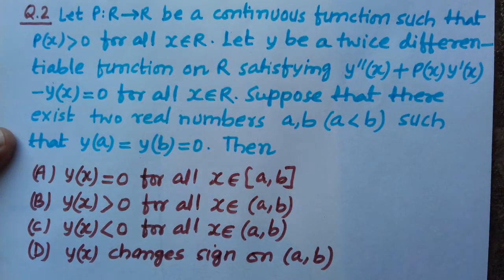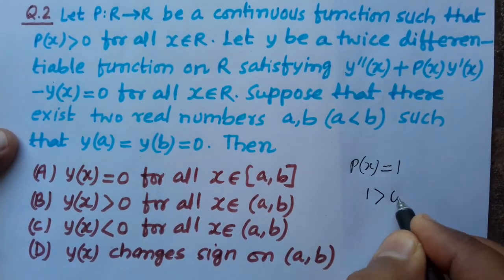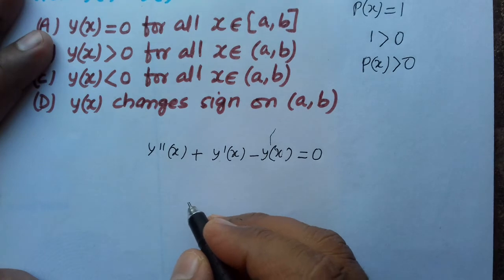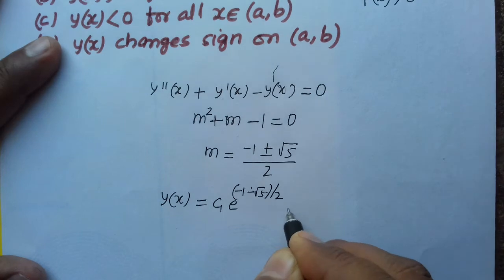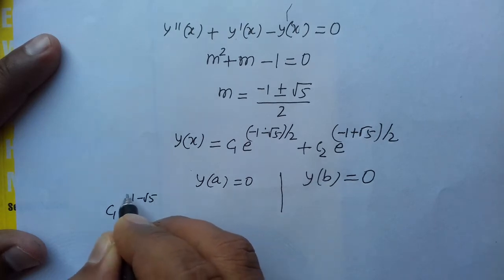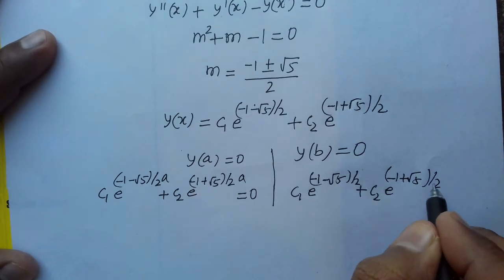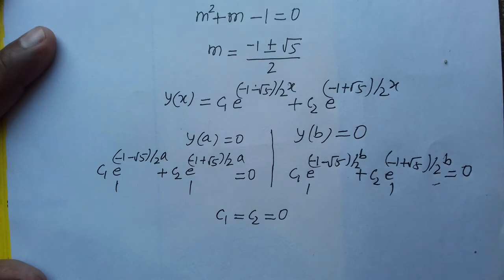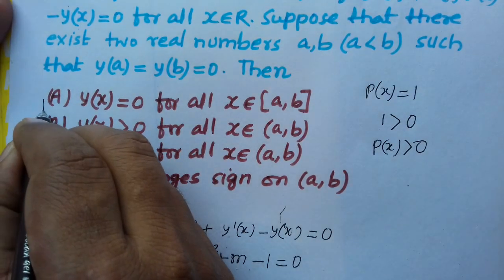IIT JAM 2021 MATH Q.NO.2 (MCQ) 2nd order Differential Equation with initial values